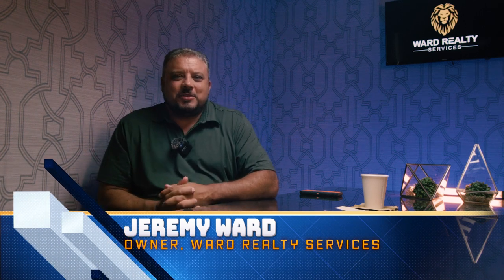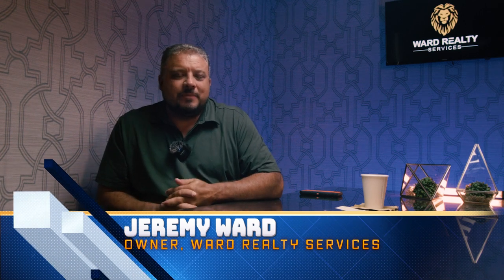Do you really need a home inspection? | Real Estate Advice